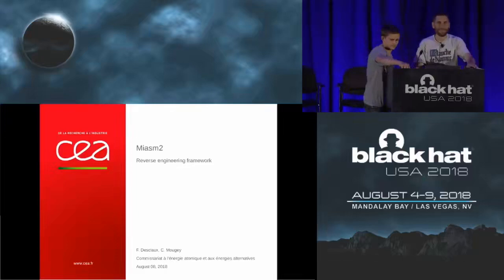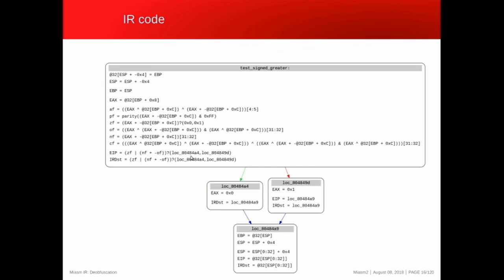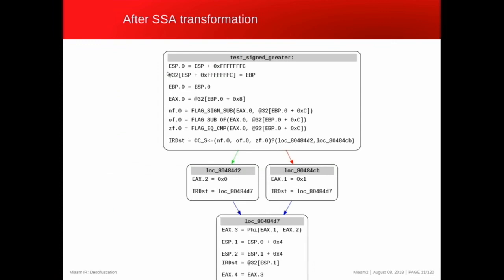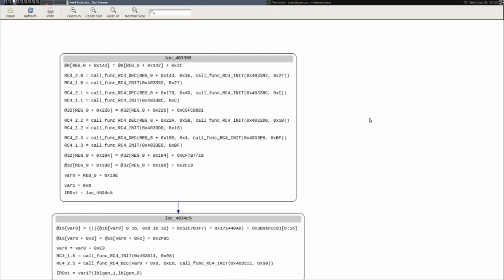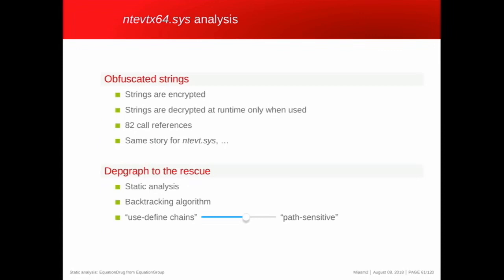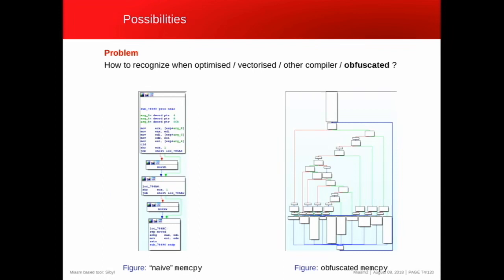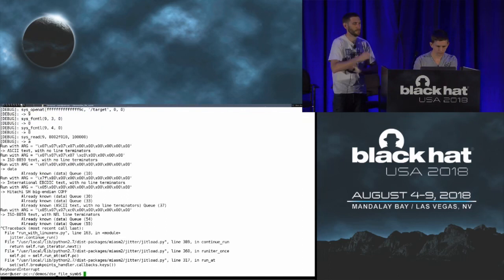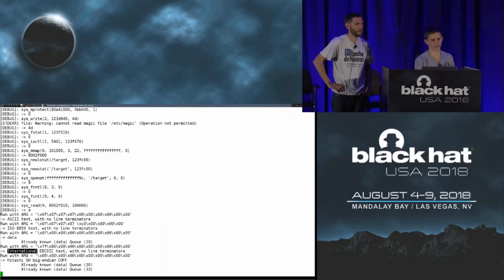Miasm Reverse Engineering Framework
Miasm is a reverse engineering framework created in 2006 and first published in 2011 (GPL). Since then, it has been continuously improved through a daily use. The framework is made of several parts, including an assembler/disassembler for several architectures (x86, aarch64, arm, etc.), an human readable intermediate language describing their instructions' semantic, or sandboxing capabilities of Windows/Linux environment. On top of these foundations, higher level analysis are provided to address more complex tasks, such as variable backtracking and dynamic symbolic execution.

In this talk, we will introduce some of these features. The journey will start with the basics of the framework, go through symbolic emulation and function divination (Sibyl), and end with various components useful for malware analysis.

We will also talk about some of the new features which will be released for Black Hat. For example, the freshly implemented SSA transformation will be illustrated by applications in code simplification. Then, we will demonstrate how this feature, jointly with new operators description, enables more accurate code analyses. Finally, we will highlight what a better environment simulations and a wider support of recent instructions provides.

Miasm being a practical tool, each topic will be covered with real life use-cases.